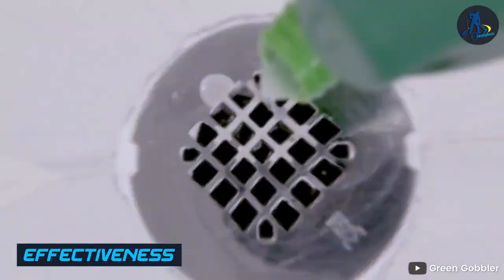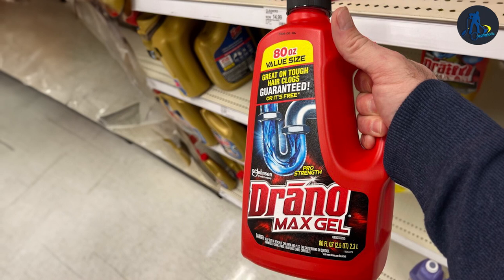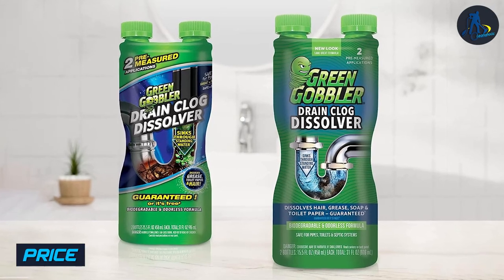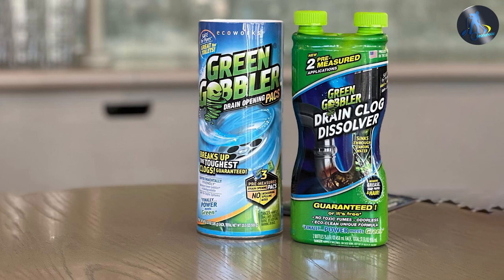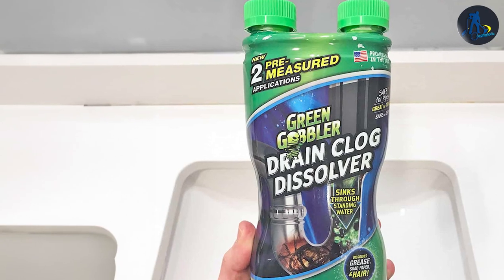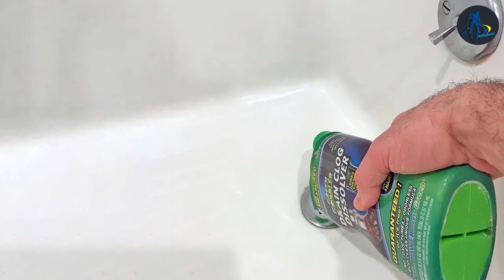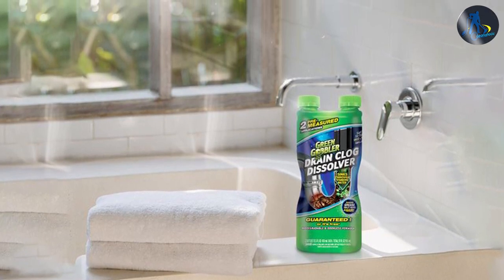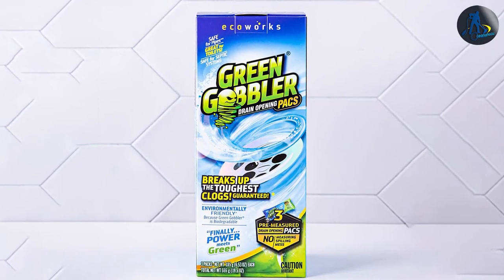Green Gobbler vs Drano: The Ultimate Drain Cleaner Comparison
Green Gobbler Drain Clog Dissolver:

Drano Max Gel Drain Clog Remover:

In this in-depth comparison, we put two heavyweights of drain cleaning to the test: Green Gobbler and Drano. Which one will reign supreme in clearing clogs and keeping your pipes flowing smoothly? Join us as we dive into the effectiveness, safety, and overall value of these popular drain cleaning solutions. Say goodbye to stubborn clogs and hello to hassle-free plumbing!